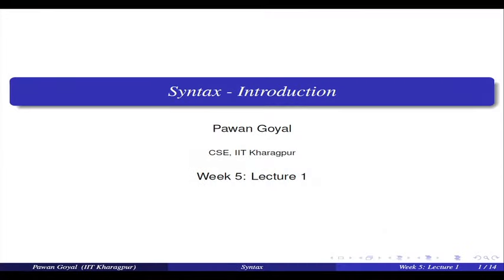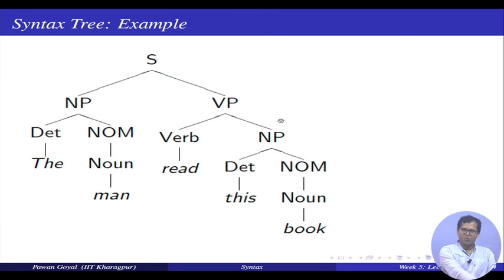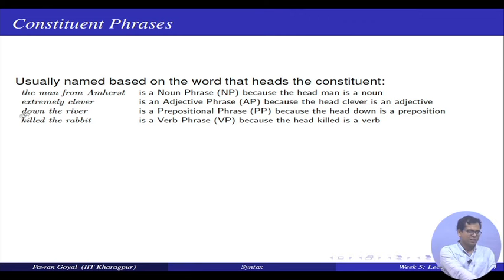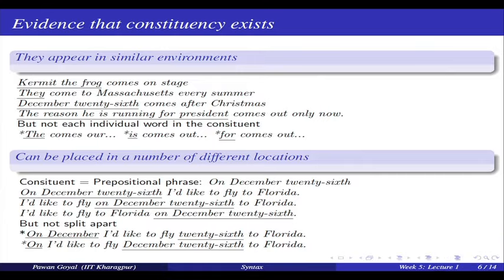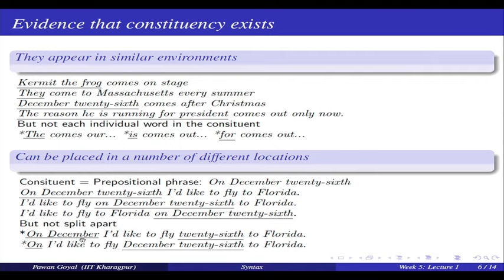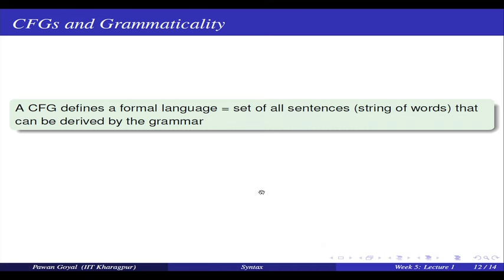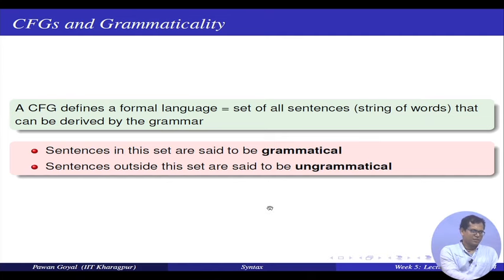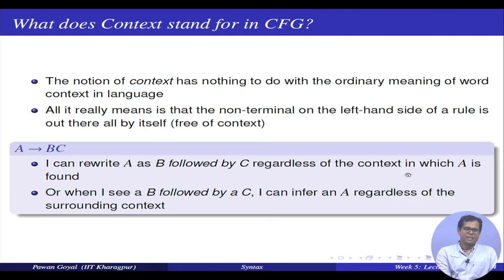Lecture 22: Syntax - Introduction